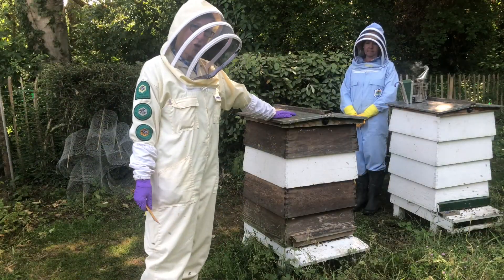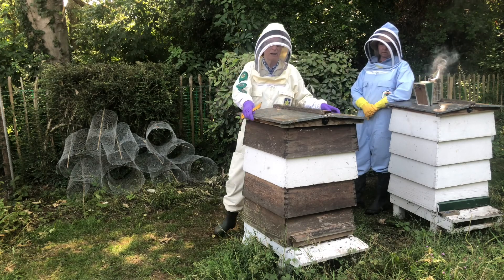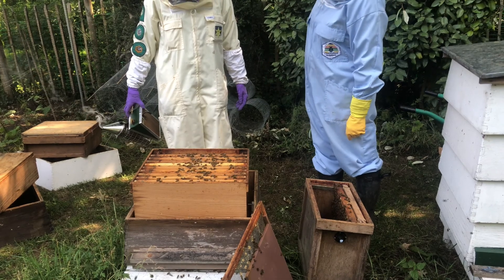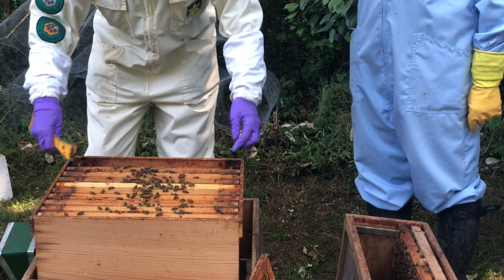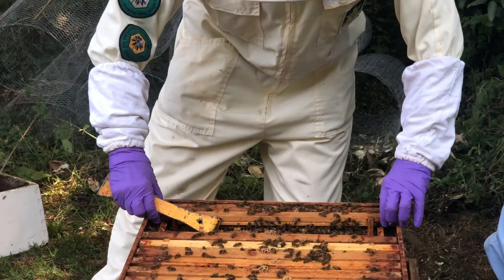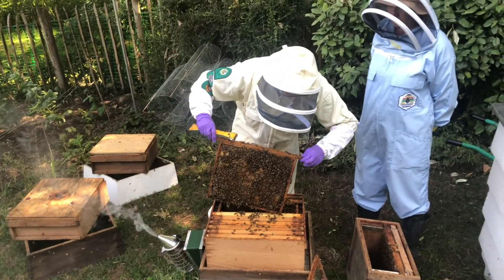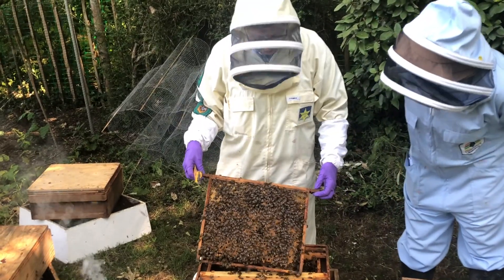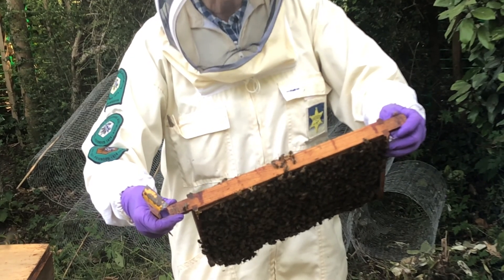Beehive Inspection by Master Beekeeper Jane Ridler.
This video is to remind second and third year beekeepers the correct way to open and inspect a beehive.